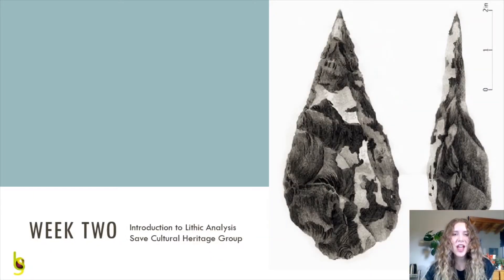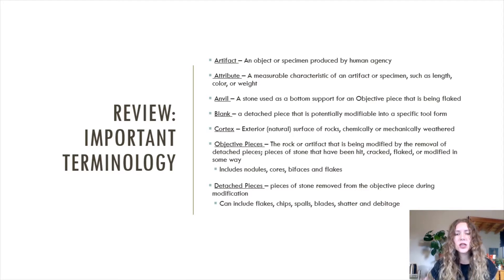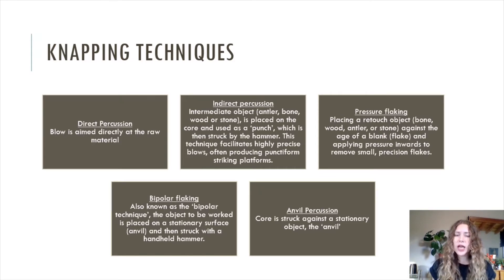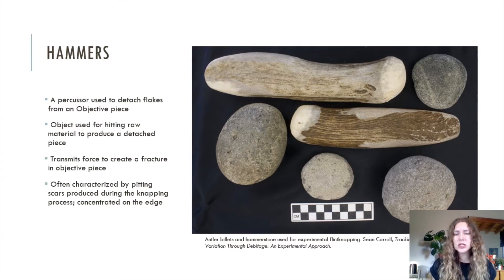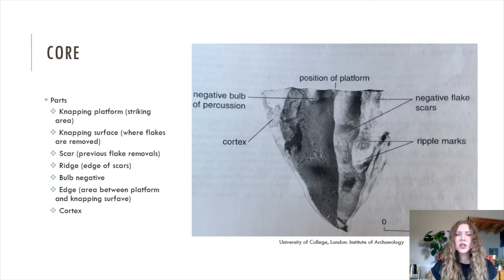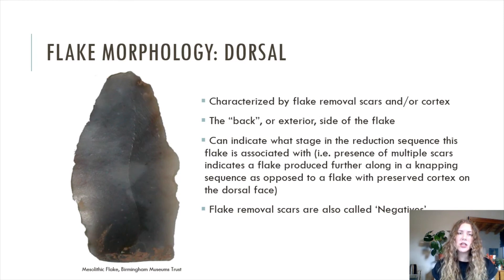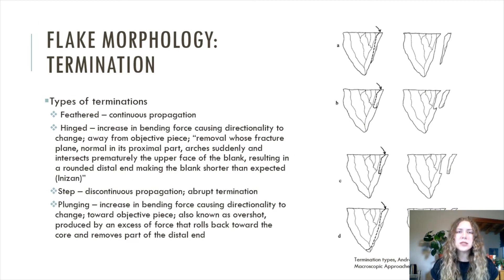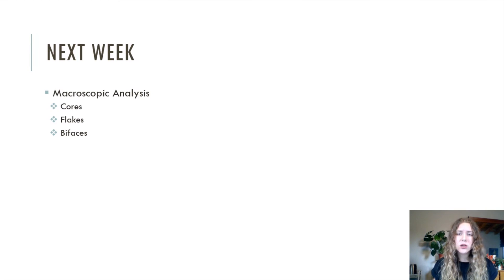Introduction to Lithic Analysis | Lecture # 02 | SCHG_FOC21_ILA | Knapping Techniques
Second Lecture in the free online course of "Introduction to Lithic Analysis".

In this video, mentor Ms. Lauren Lien defines the knapping techniques, Hammers, Cores, Flake, and Flake's morphology.

Next Week: We will discuss about Macroscopic Analysis of cores, flaks, and bifaces.

Join her at google classroom to participate in the Free Online course "Introduction to Lithic Analysis".

Ft.  Ms. Lauren Lien